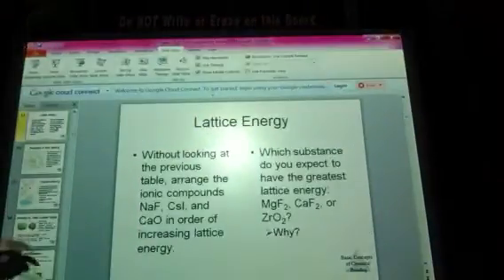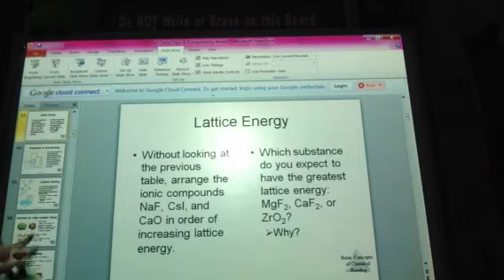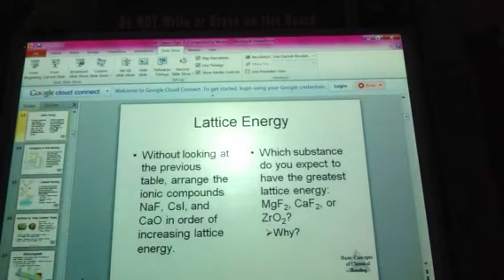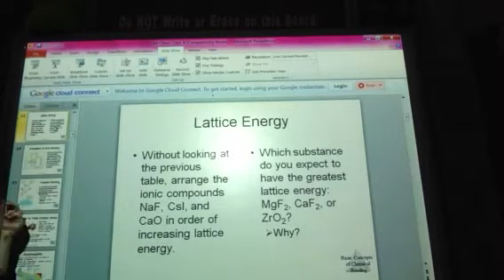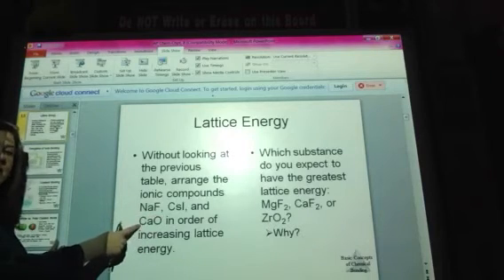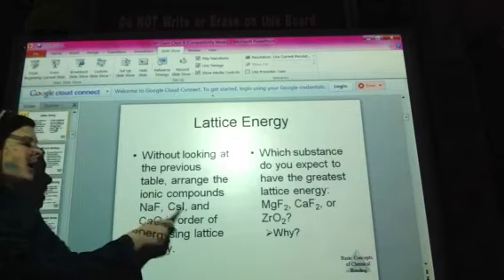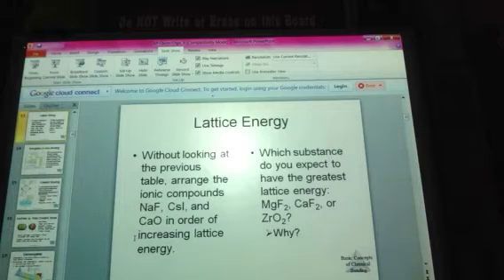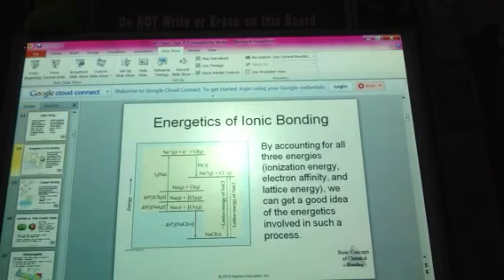Bond polarity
1